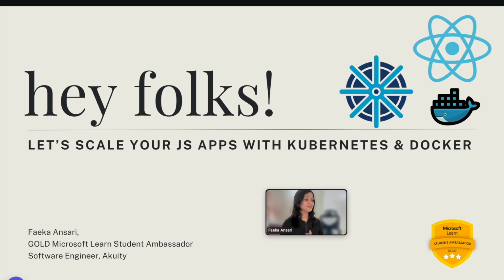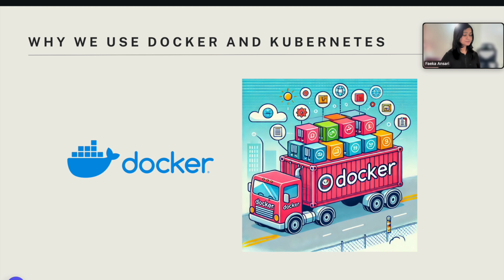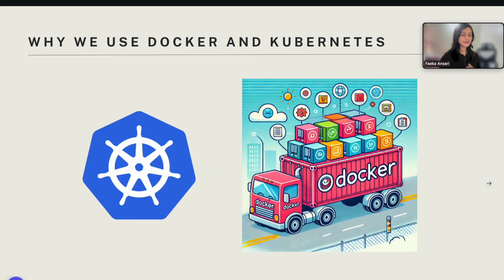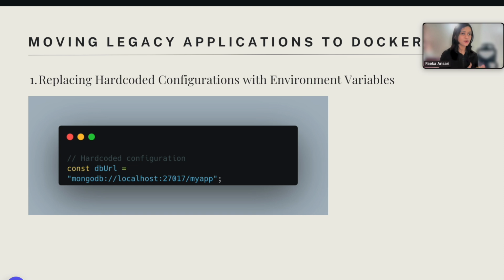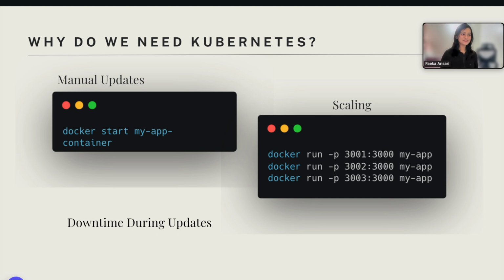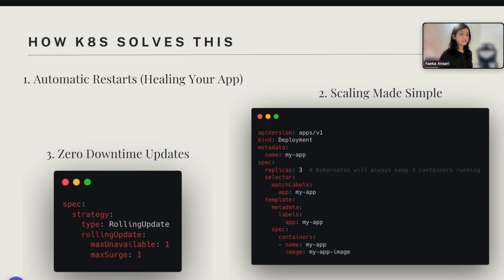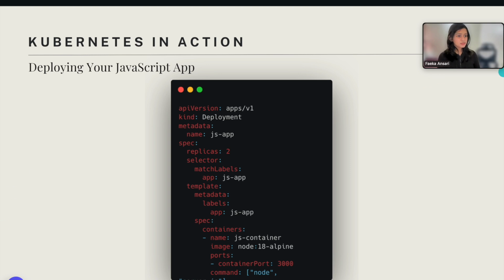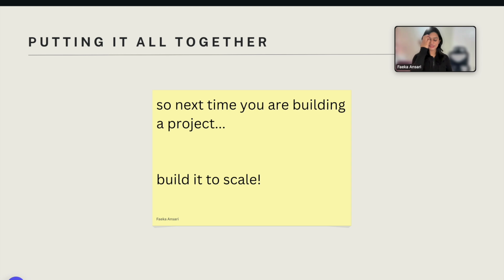Scaling your JS apps with Docker & Kubernetes - Faeka Ansari at React Mumbai